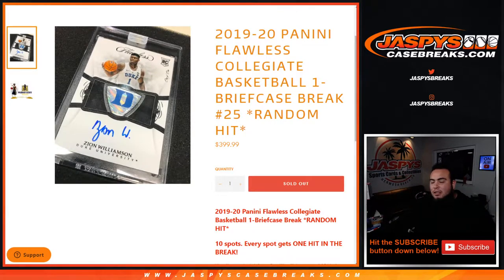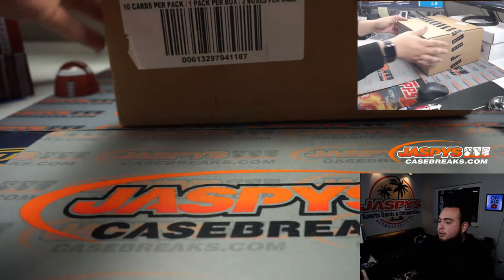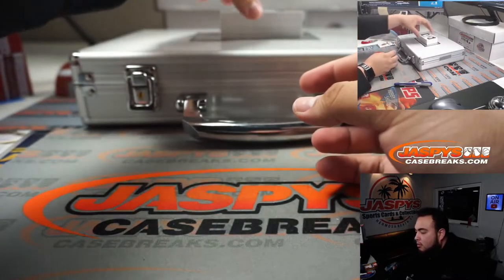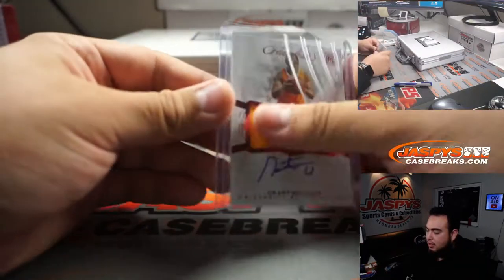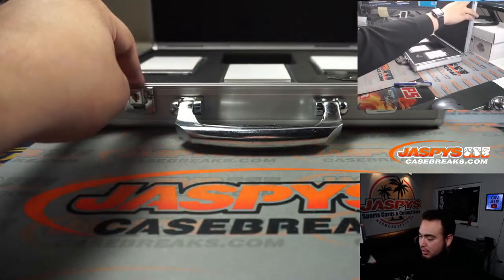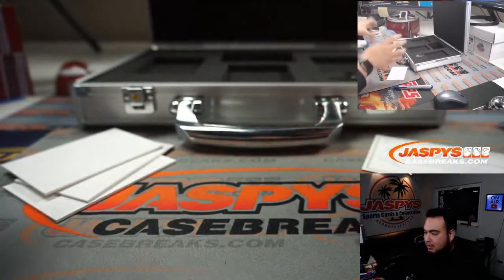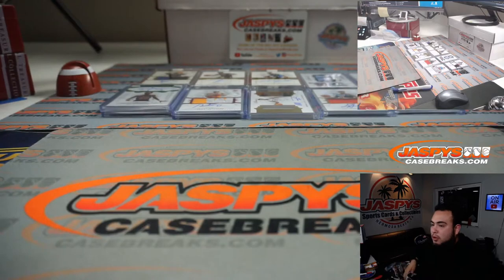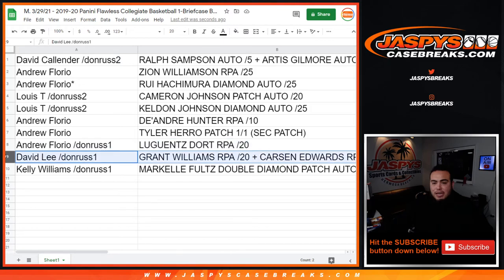M. 3/29/21 - 2019-20 Panini Flawless Collegiate Basketball 1-Briefcase Break #25 *RANDOM HIT*